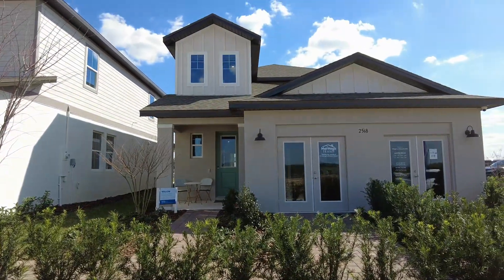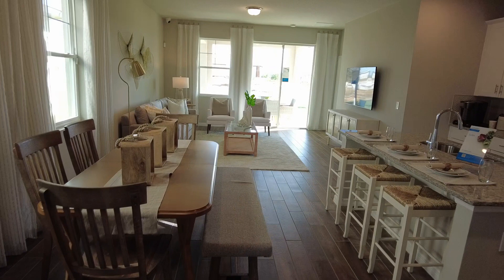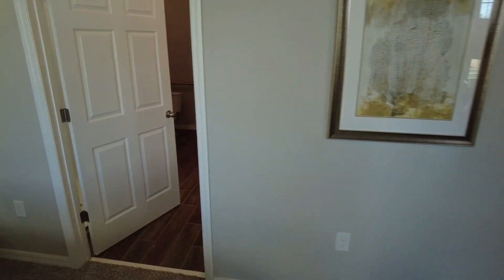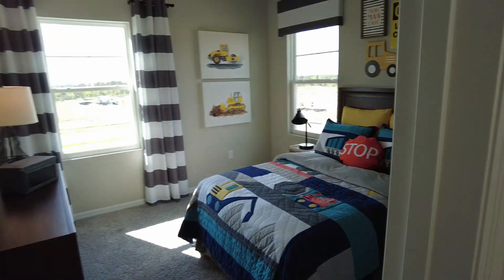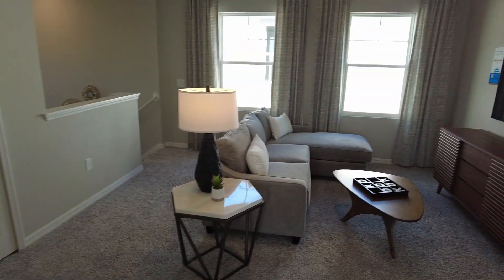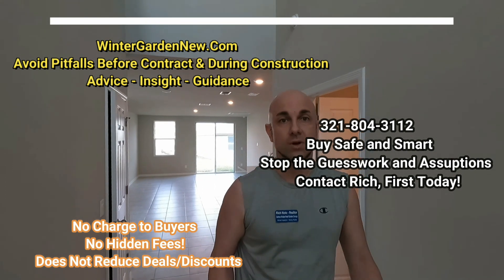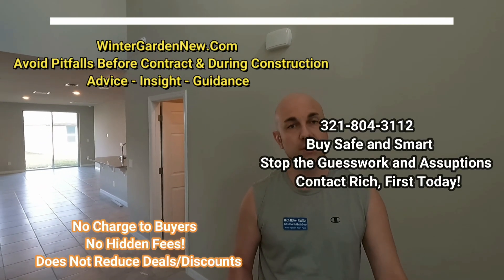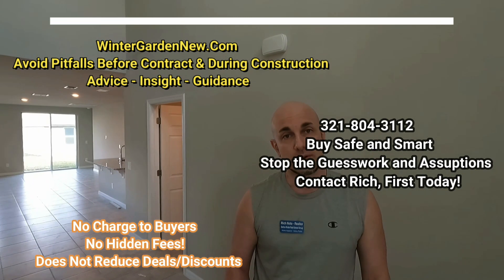Villages at Minneola Hills Homes For Sale | Meritage Willow Model | New Construction Realtor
Villages at Hills Minneola Hills Homes For Sale from builder Meritage. The Willow Model is a Meritage 2 story house.  New Construction Realtor Representation in Minneola.

My Specialties:
Educating Buyers
Area Knowledge
Tourism
Building Construction

Some of Rich Noto's Credentials

Prices, Statements and Opinions are subject to change at any time without notice. Real Estate is a constantly fluctuating and changing market. Home Builders, Sellers, and Neighborhoods will change from the time videos are made. The Videos are not a guarantee or prediction of past, present, or future changes and events. No statements, view points or opinions, made during the videos are to encourage or discourage your home buying. You are responsible for your own due diligence and choices made.